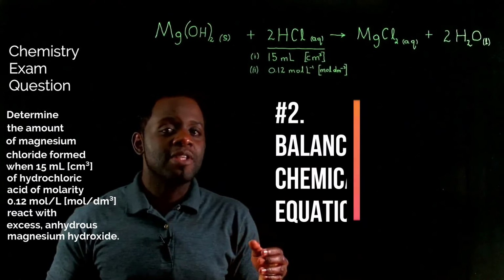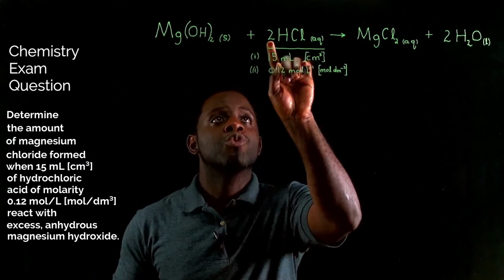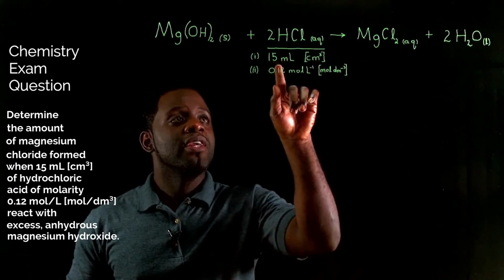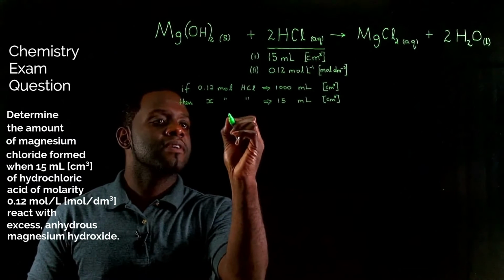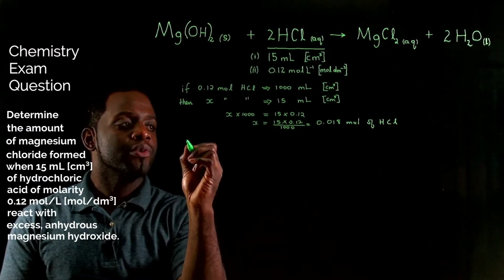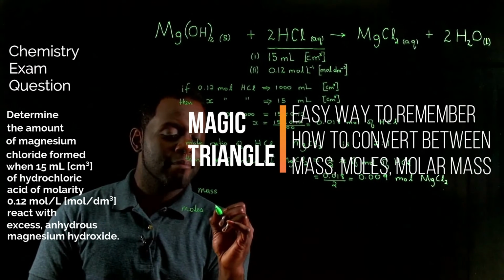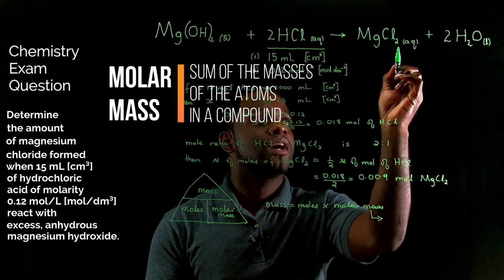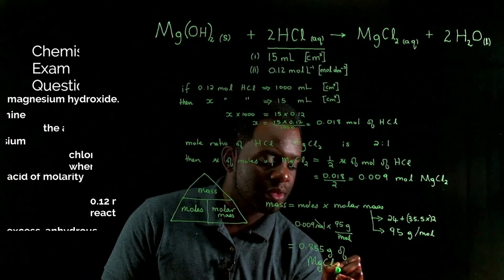Molar Concentration Exam Question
This lesson demosntrates how to calculate the amount of product formed given the molar concentration (molarity) and volume of one of the reactants. Many concepts are covered including molar mass, molarity, molar concentration, limiting reactant / reagent, balanced chemical equations, and the cross-multiply approach.